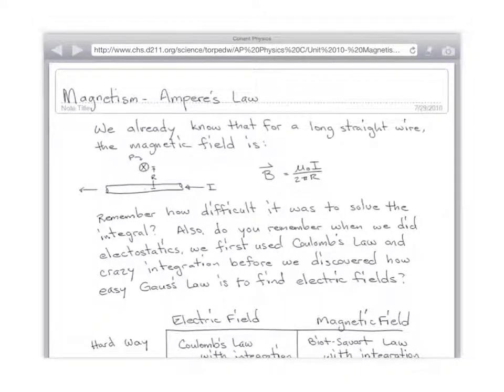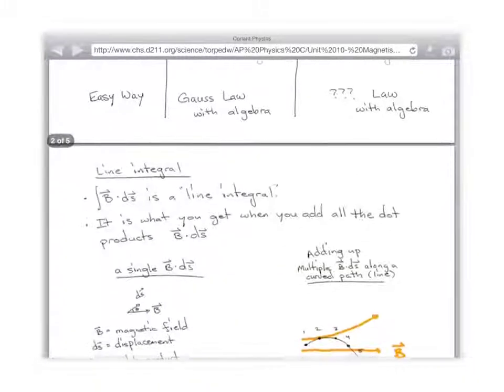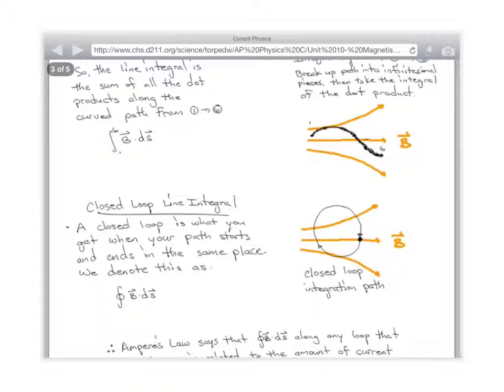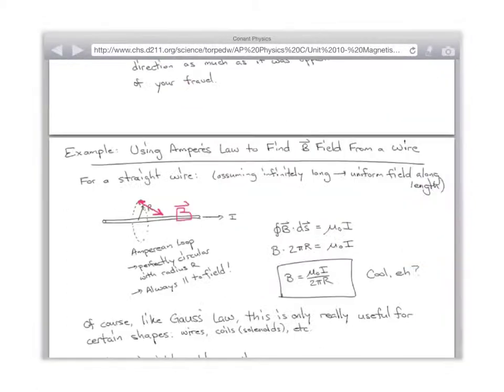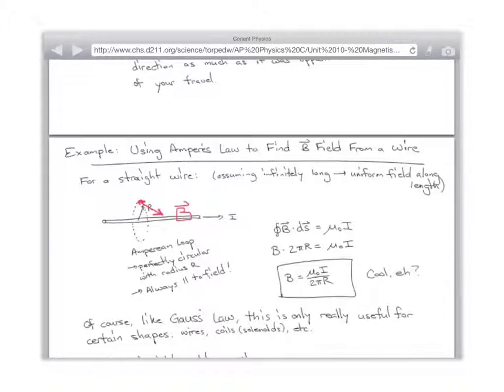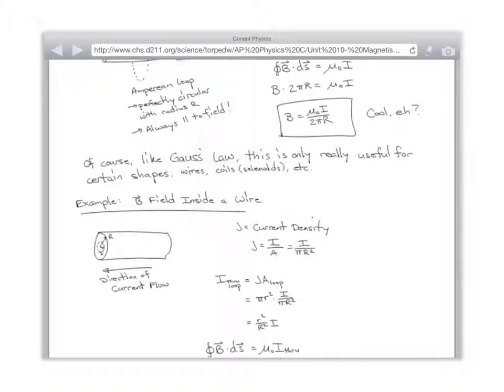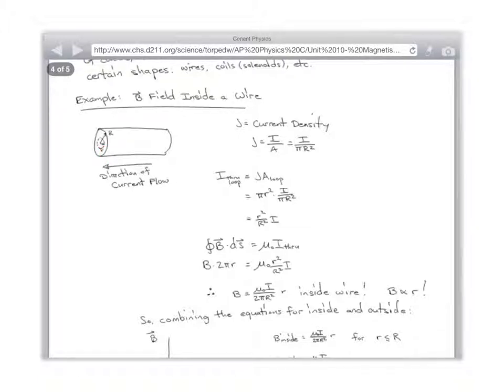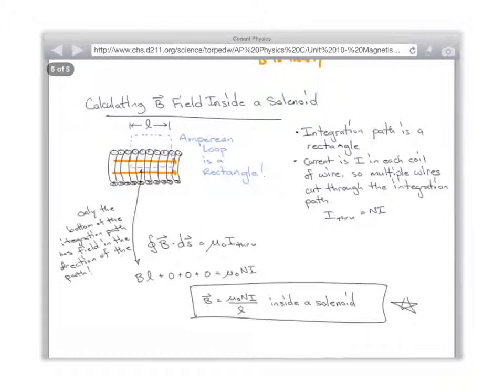Ampere's Law - AP Physics C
Ampere's Law is presented as an easier way to determine the magnetic field from a wire.  It is applied to determine the field outside an infinite straight wire, then inside an infinite wire.  A brief discussion of how charges flow in a conductor is also included.  Finally, Ampere's Law is used to determine the field strength inside a solenoid.